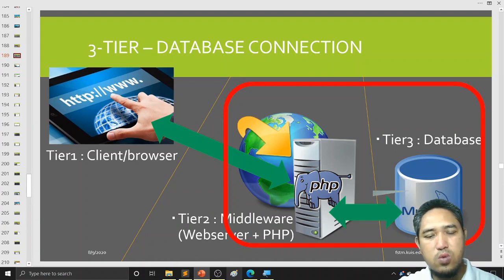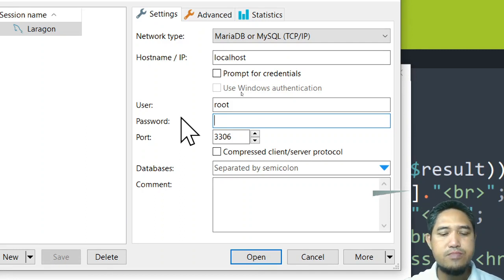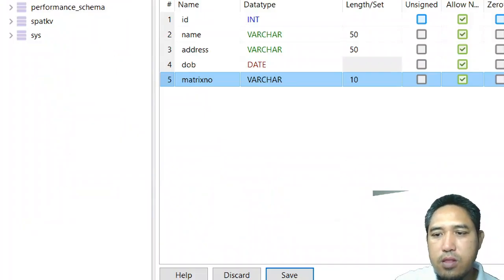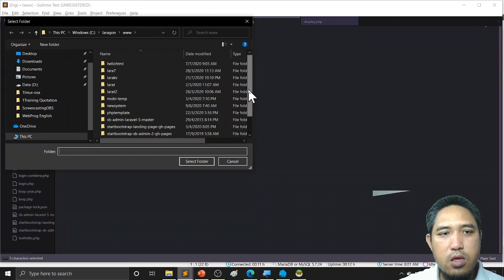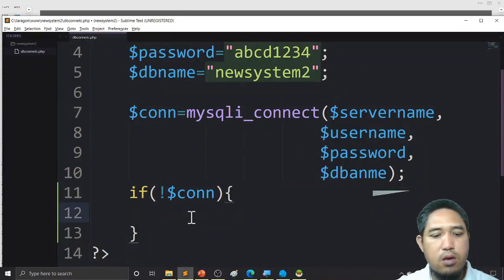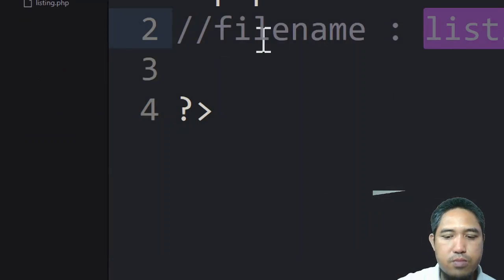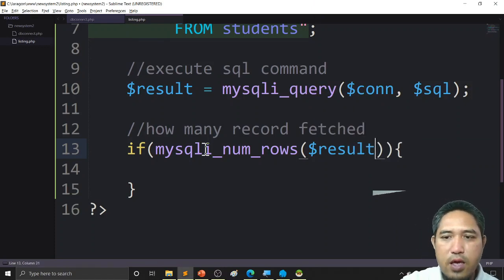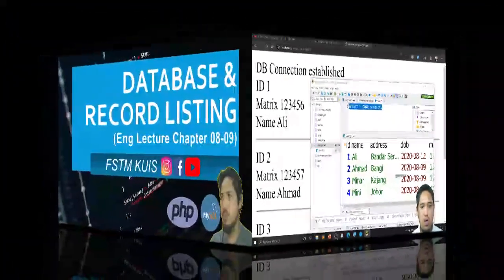L08 09 Database and Record Listing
Database connection from PHP to MYSQL using mysqli

QUIZ - 11/01/2022
List five (5) mysqli_ prefixed functions in available in PHP mentioned in this video. Answer in the comment of this video...

QUIZ: Inside the comment explain the definition of a database server. Also provide an example of a database server as provided in the laragon/xampp.